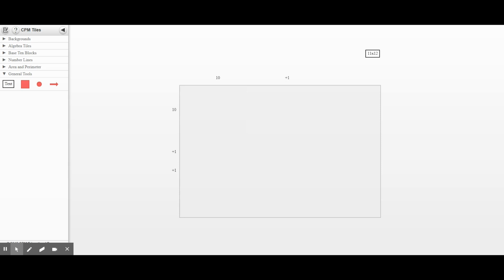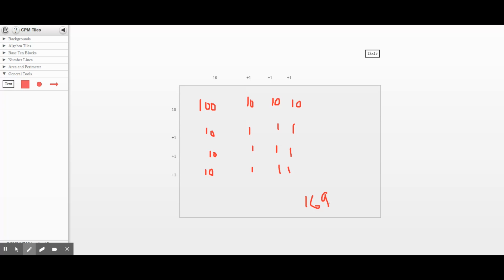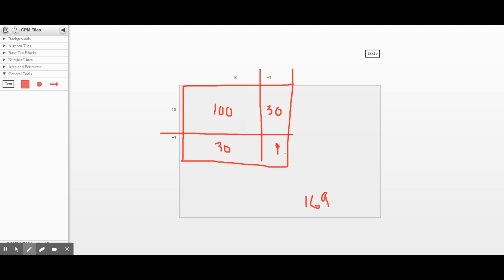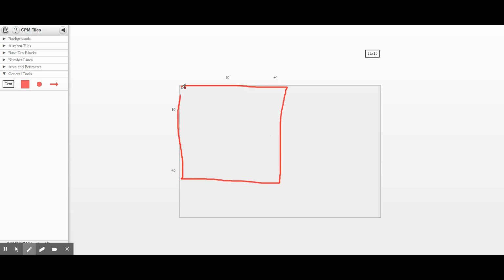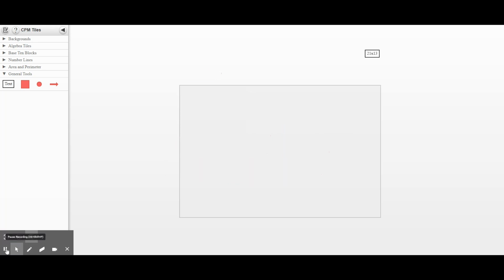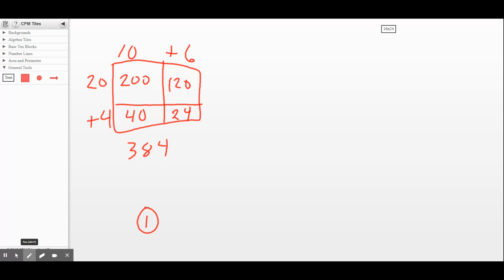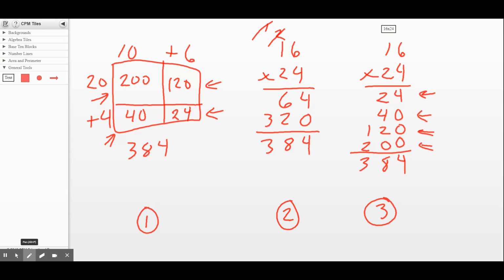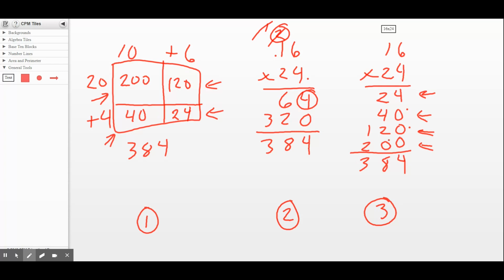2 x 2 Digit Multiplication - Video 3 - Abstract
This video is Part 3 of the 3 part series "2 digit x 2 digit multiplication". Part 3 takes what you have learned so you can solve 2 digit x 1 digit multiplication questions without base ten blocks.